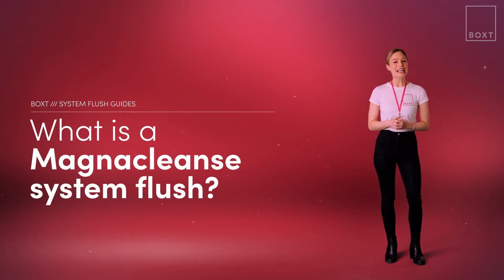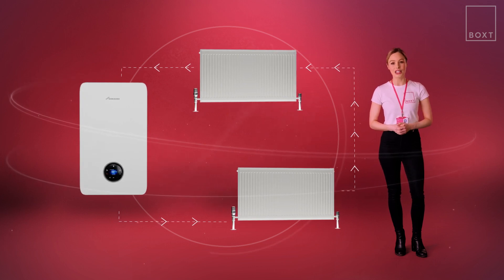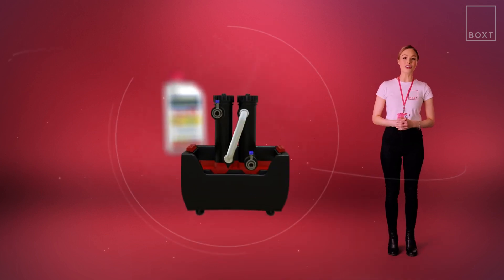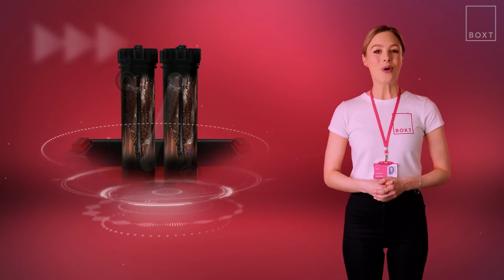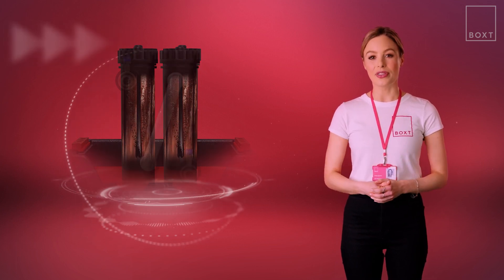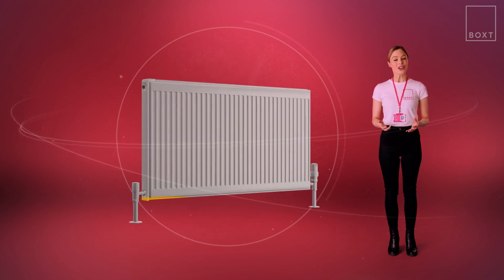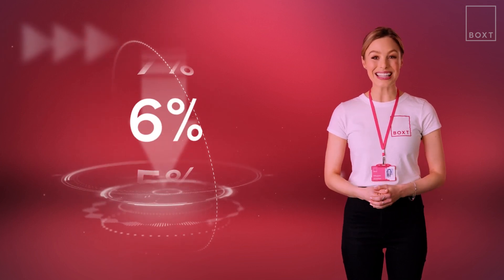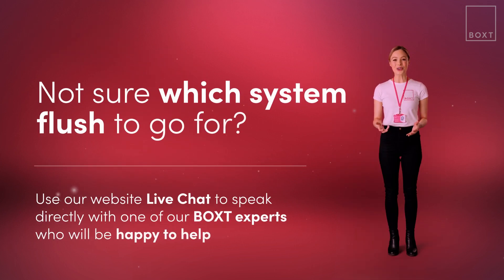What is a MagnaCleanse system flush? | BOXT Boilers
Whatever the age of your boiler, sediment and debris can start to collect in the pipes and pumps of your heating system from time to time.

That’s why we recommend you run a system flush as part of your regular heating system maintenance routine.

In this video we will be looking at the different types of central heating system flush – with the advantages and disadvantages of each. We’ll look at how often you should flush a central heating system, and what BOXT would recommend?

There are 3 ways to flush your boiler system; chemical flush, a power flush, and a MagnaCleanse flush.

The MagnaCleanse is the best and safest way of flushing a heating system. We’d always recommend upgrading to this if you can.

If you’re considering upgrading or replacing your existing heating system, we’re always here to help, so to arrange a visit straight away from one of our Gas Safe Registered Engineers, just click the “get in touch” link below.If you’re looking to upgrade your heating system (and the boiler position) you can use our simple online, step-by-step process, which is linked below.

Our ever-growing, app-connected network of over 10,000 Gas Safe registered engineers means we can usually install your product within 24 hours. Plus, every BOXT job is audited, so you can be sure your installation will meet industry regulations and our high standards.